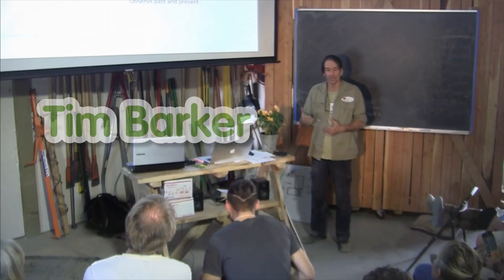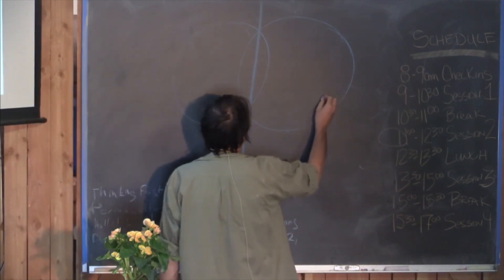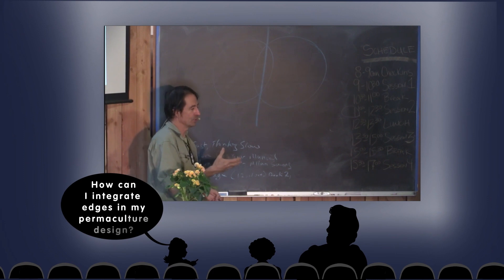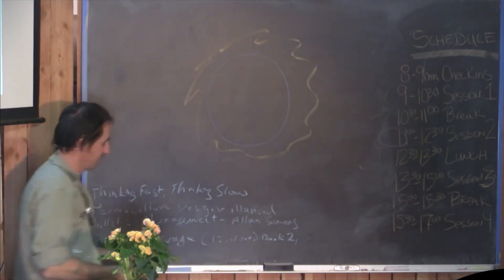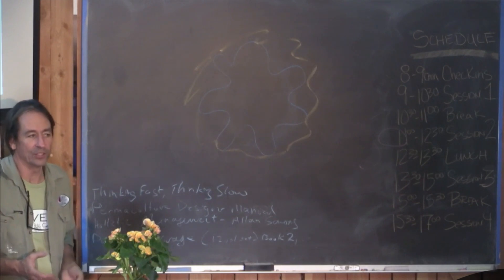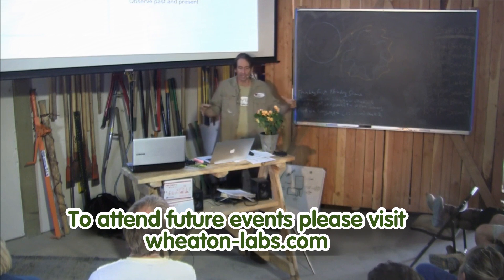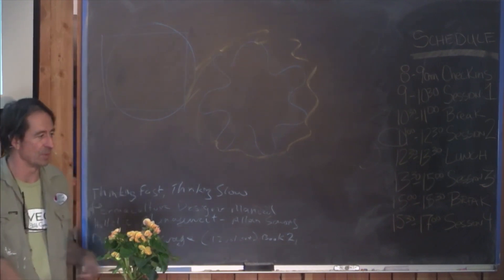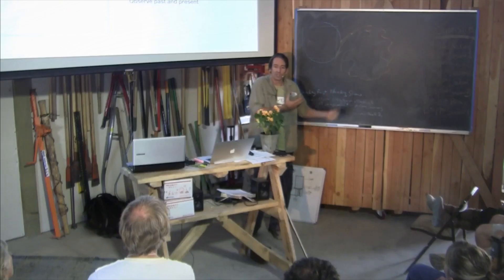Permaculture Design Course: Edges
In this excerpt from the Wheaton Labs’ permaculture design course, Tim's showcases the concept of "edge" within ecosystems, indicating the area where two different ecosystems overlap. This "edge" often carries a rich and intensified blend of both ecosystems, containing species from both areas and a third group of species specific to that area. It also discusses strategies to increase the surface area, like creating curved boundaries, thus enhancing ecosystem complexity. The concept of "edge" extends to planning and designing gardens, using shapes such as circles to encapsulate the most amount of space with the least amount of material. The "mandala" garden design, featuring circles within circles, presents an efficient use of space with minimal "edge" area.

The concept of "edge" is also related to managing surface area for heat regulation in animals. Smaller animals, having a greater surface area in proportion to their size, lose heat more easily than larger animals. Thus, in colder climates, larger animals are preferred, while smaller ones are more suitable for warmer climates due to their faster heat loss. These principles underline the importance of considering "edge" and surface area in ecosystem management, agricultural planning, and species selection based on climate conditions.

Kyle Neath
Mehron Kugler
Kerry Rodgers
Bill Crim
Dolius
Bill Erickson
Greg Martin
G Cooper
Bryan Beck
Pasquale DeAngelis
James Tutor
danita neu
Polly Jayne Smyth
Opalyn Rose
William Kearns
Eric Tolbert